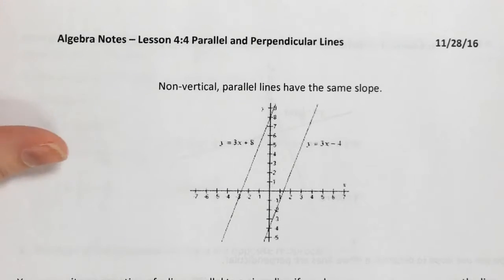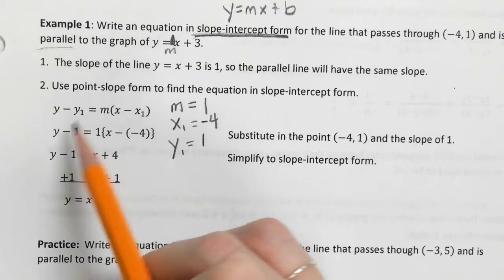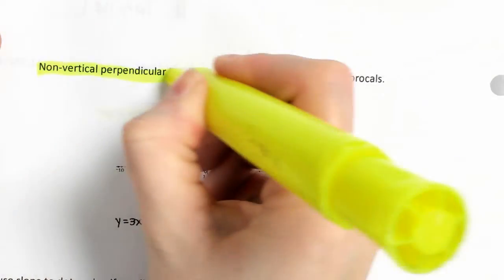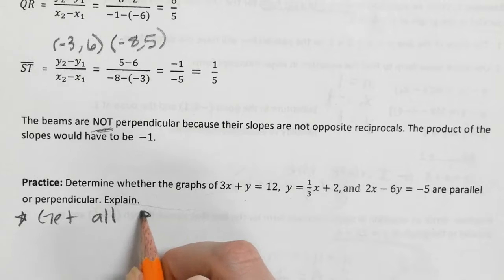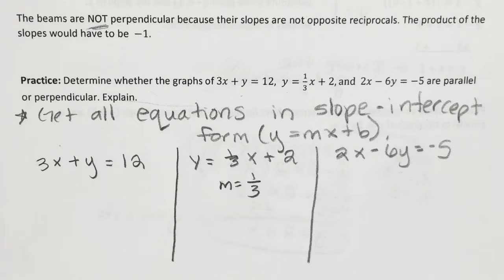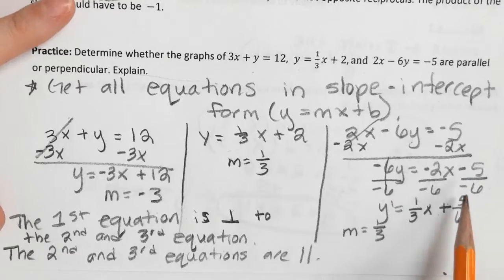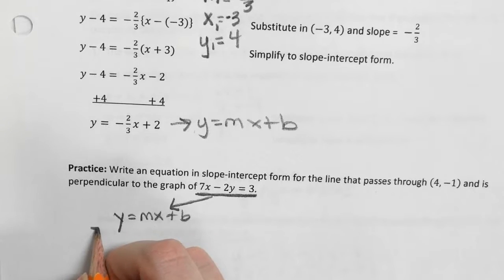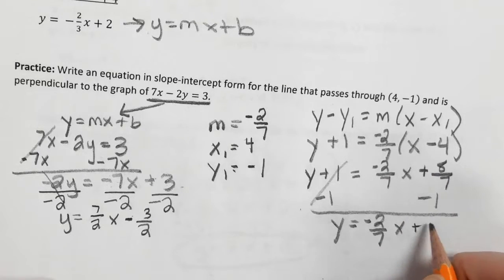Algebra 11-28-16 Lesson 4-4